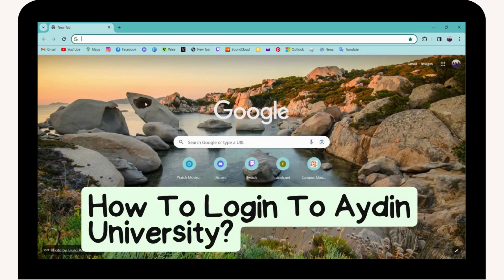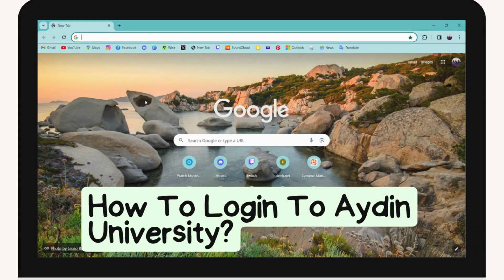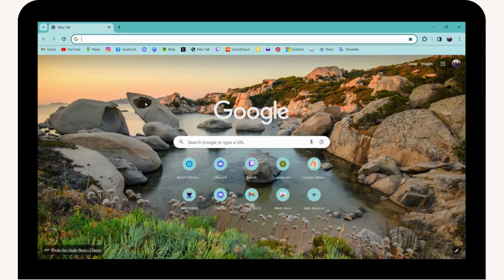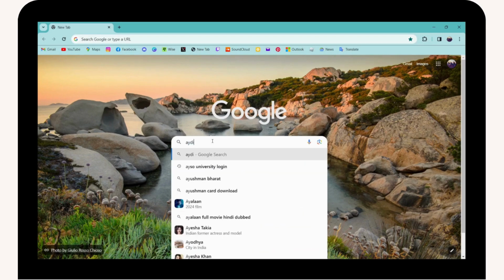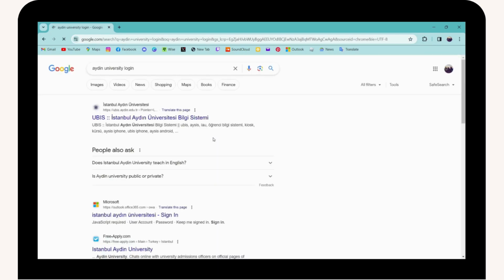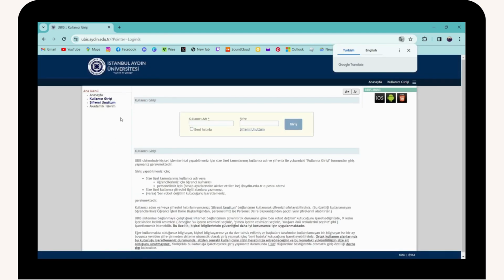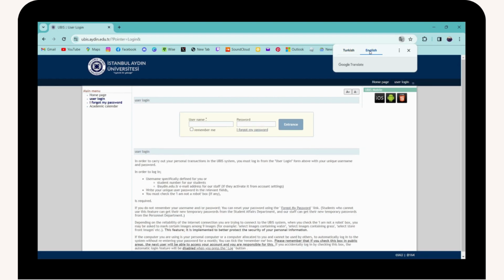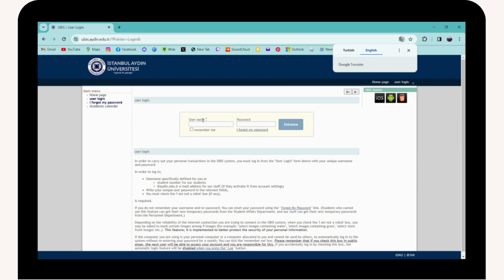How To Login To Aydin University | Aydin University Student Login | Aydin University Portal Access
Want to log in to your Aydın University student account? In this step-by-step guide, you’ll learn how to access the Aydın University portal using any web browser—whether in Turkish or English.

🧑‍🎓 Steps to Log In to Aydın University Portal:
✅ Open any browser (e.g., Chrome)
✅ Search for "Aydın University login"
✅ Click on the official login page from the results
✅ If the page is in Turkish, use the Translate to English option
✅ Click "Entrance" to log in
✅ If you forgot your password, tap "I forgot my password" to reset it

That’s it! You’ll be logged into your account if your credentials are correct